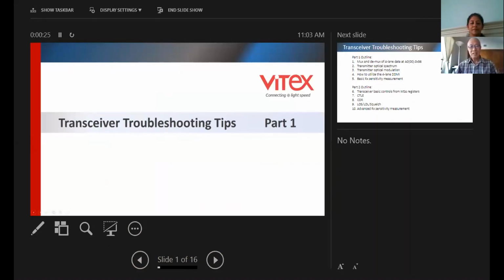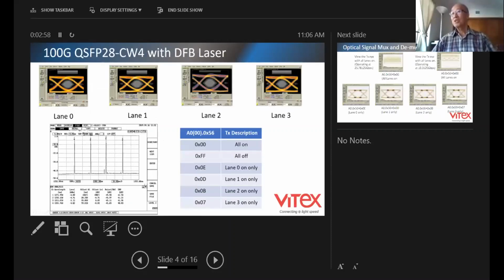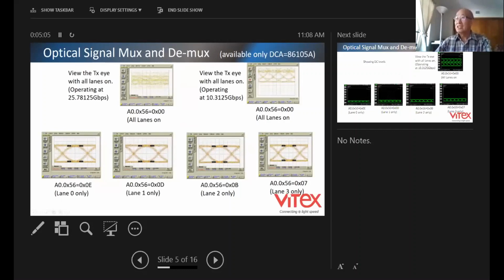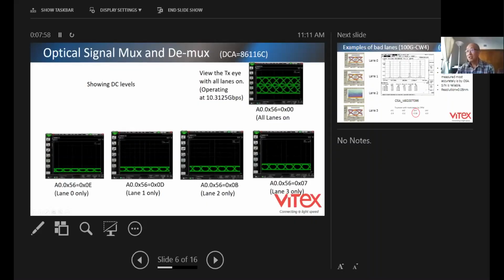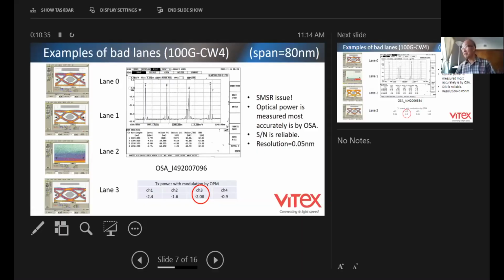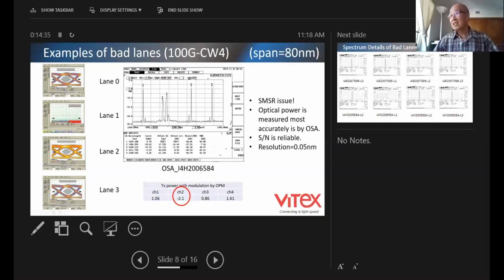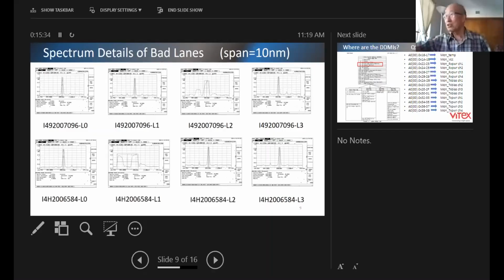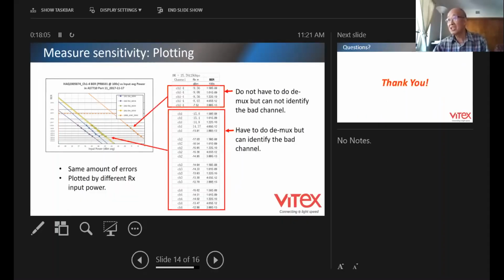Webinar | Transceiver Troubleshooting Tips (Part 1)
In this webinar we discuss practical tips for troubleshooting 100G transceivers.

Vitex is a solution provider specializing in optical transceiver products, fiber optic extenders and cables for communication and connectivity. Vitex was founded in 2003 and is headquartered in  NJ. In over 15 years, we have evolved in to a trusted source for our customer’s needs. Our product portfolio serves multiple applications in these core markets – Datacenter, Video Transport/AV, Telecommunications , Military and Medical.
for more information.